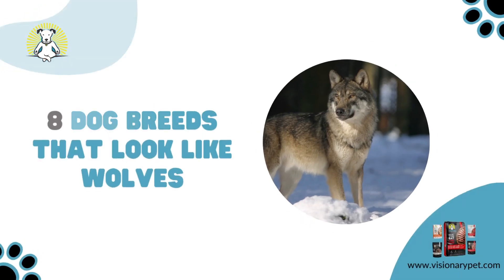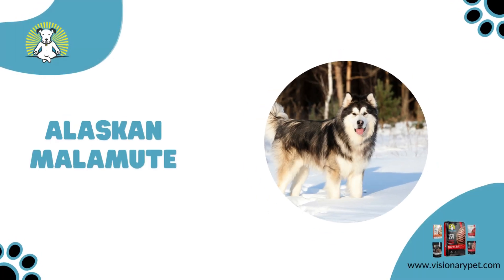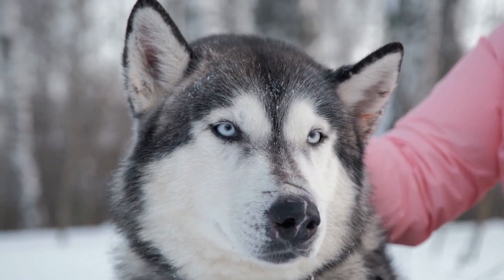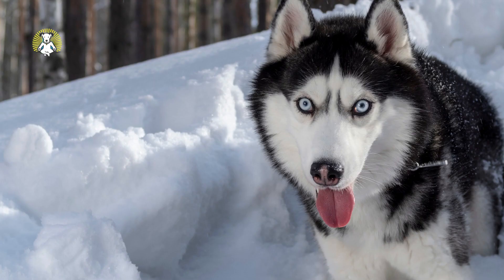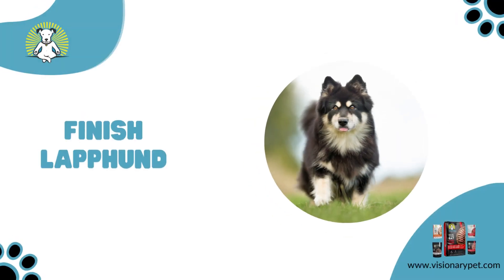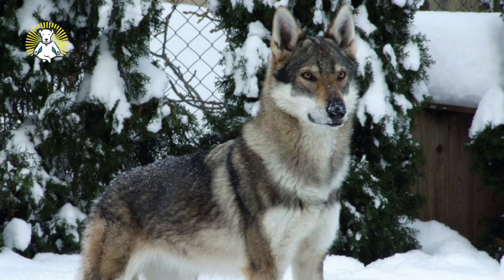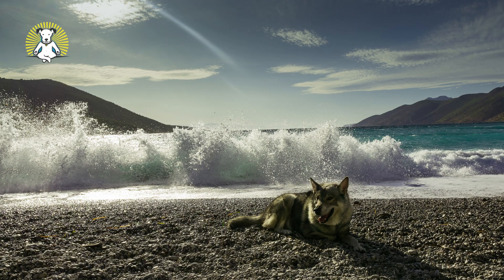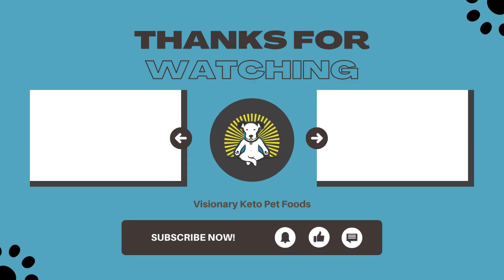8 Dog Breeds That Look Like Wolves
8 Dog Breeds That Look Like Wolves